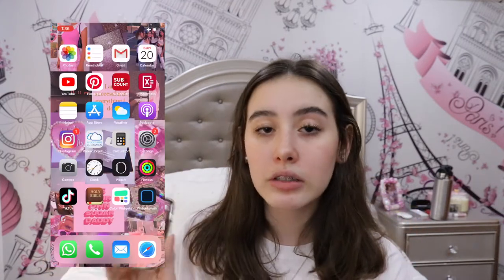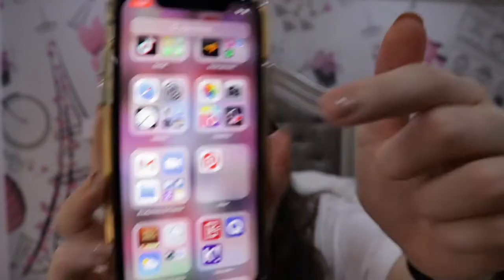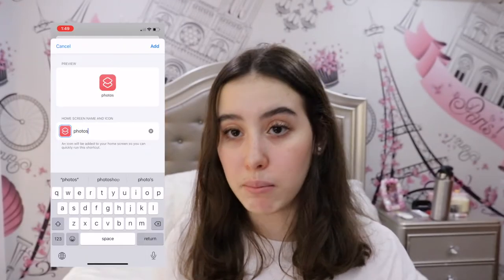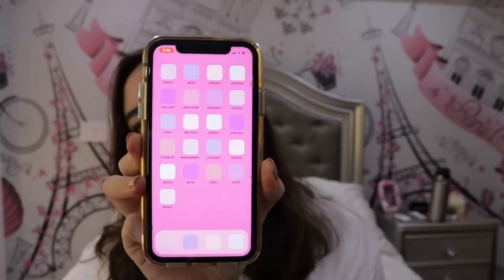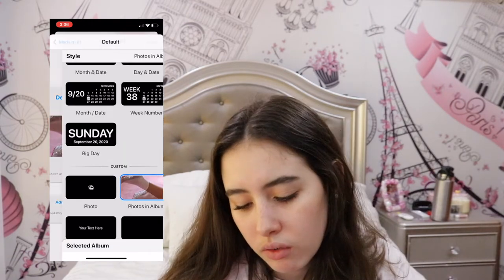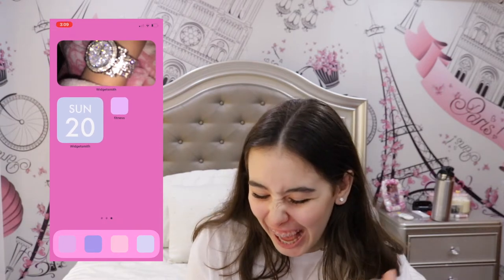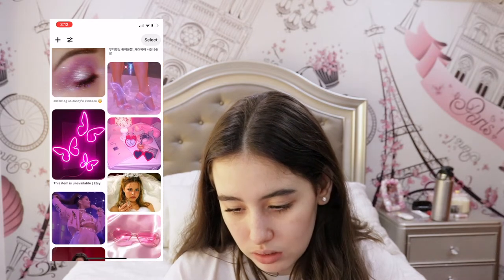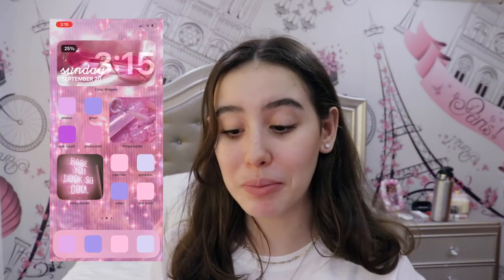how to customize your iphone iOS 14 | widgets and custom app icons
hello guys! in this video you get to watch me customize my iphone 11 and i show you (through my struggle) how to customize your iphone with the new iOs 14 update. i am really excited for the new widgets and app icons, it was really fun to customize my phone with the new iOS 14 home screen set up. hopefully these iOS 14 home screen set up hacks help you!

timestamps:
0:00 - intro
0:43 - hide home screens/apps
2:17 - customize your apps
4:41 - create custom widgets (widgetsmith)
6:05 - how to add widgets
6:42 - how to use color widgets
8:39 - double/triple tap

faq:
-how old are you?
i’m 14 years old (15 in november)
-what camera do you use?
canon 80d
-what do you use to edit?
imovie